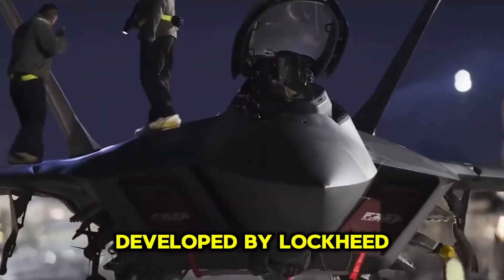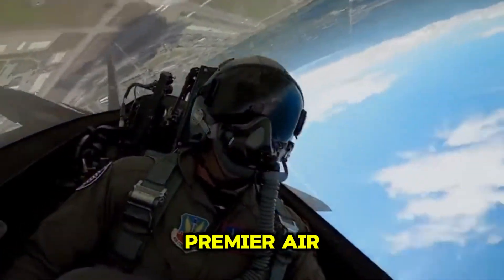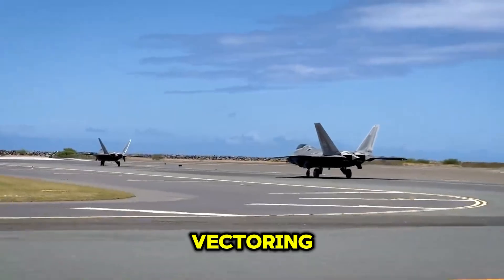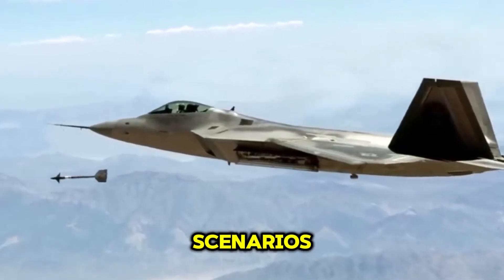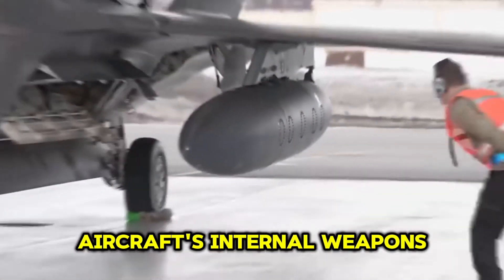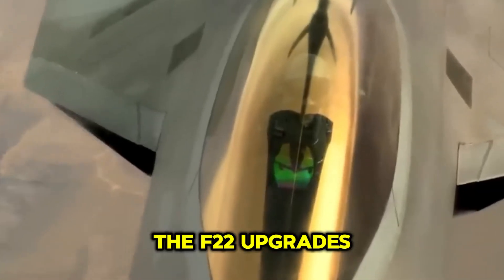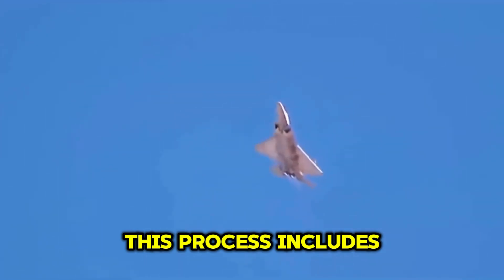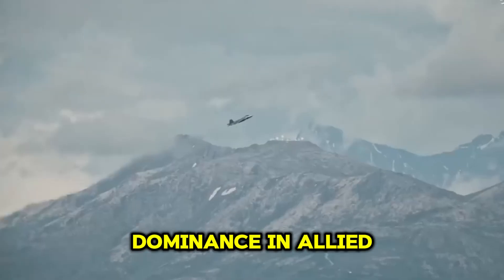The F-22 Raptor's Powerful Upgrade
The legendary F-22 Raptor just got a major boost — and it's reshaping the future of aerial dominance. In this video, we dive into the latest powerful upgrades to the F-22, showcasing how new avionics, stealth enhancements, and advanced weapons are taking this 5th-gen fighter jet to the next level.

From improved radar-absorbing materials to extended operational range and cutting-edge sensor integration, these upgrades ensure the Raptor maintains its edge over evolving threats. We explore how these enhancements impact combat readiness, tactical flexibility, and long-range superiority, keeping the U.S. Air Force ahead in an era of next-gen warfare.

Whether you're a defense tech enthusiast, aviation geek, or just fascinated by military innovation — this breakdown is for you.

💬 What do you think about the future of air combat with these F-22 upgrades?